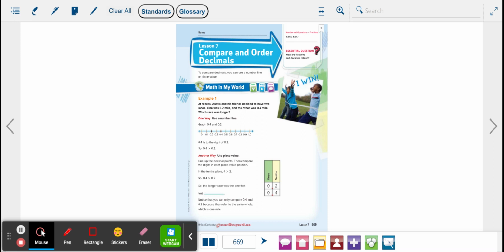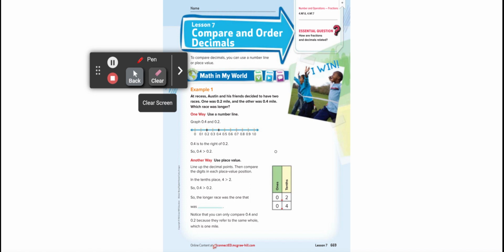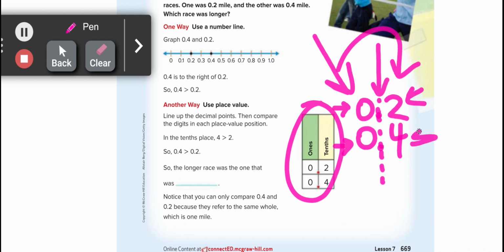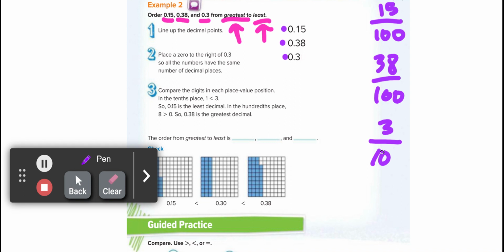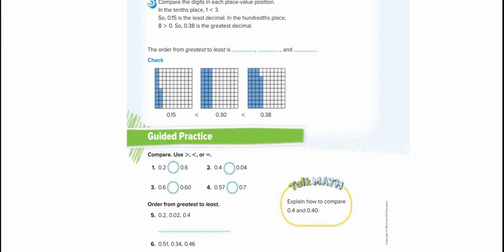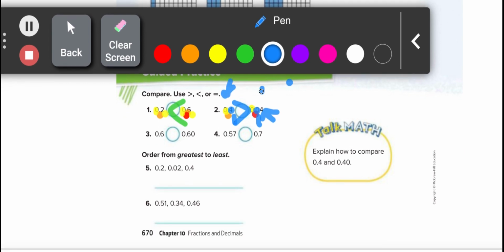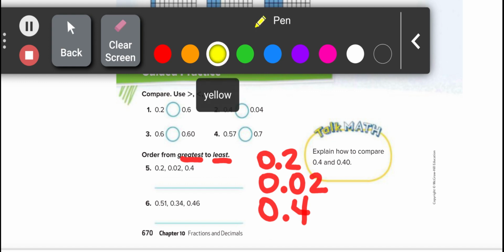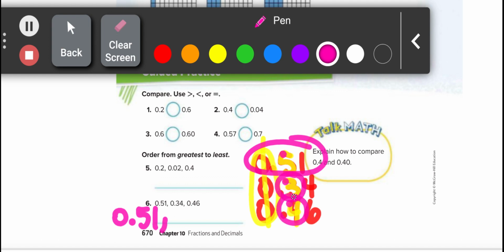Ch. 10, Lesson 7_Mississippi My Math Grade 4 Teacher Edition